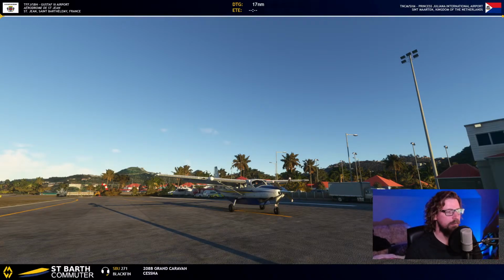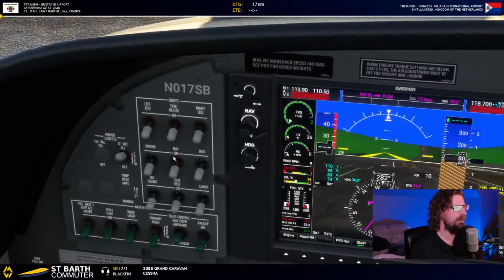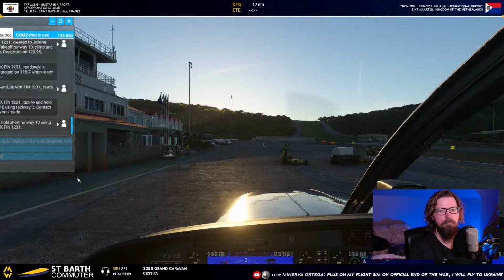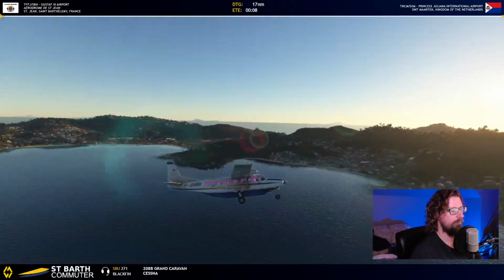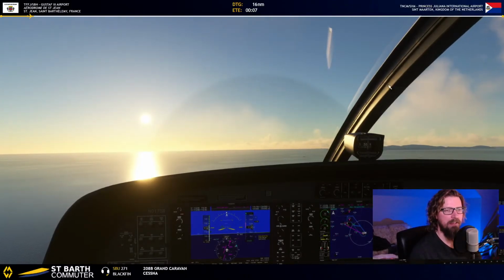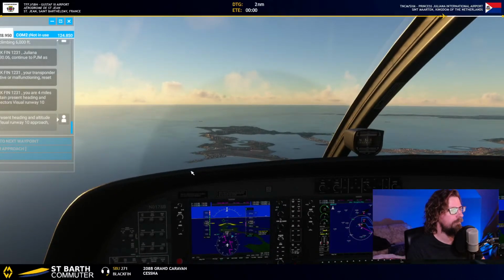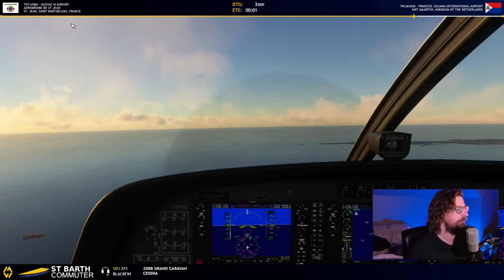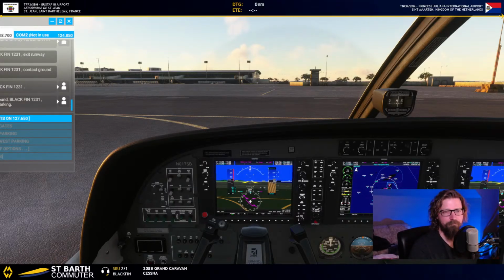🌎 MSFS World Tour 219 // Saint Barthélemy [TFFJ] ➡ Sint Maarten [TNCM] // C208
DEPARTURE: Gustaf III Airport, St. Jean, Saint Barthélemy (TFFJ/SBH)
ARRIVAL: Princess Juliana International Airport, Sint Maarten (TNCM/SXM)
REAL FLIGHT: St Barth Commuter 271 - Cessna 208B Grand Caravan
SIM FLIGHT: St Barth Commuter 271 - Cessna 208B Grand Caravan

SBU/PV 271 17:00 "BLACKFIN"

- 64GB 3600 Mhz RAM